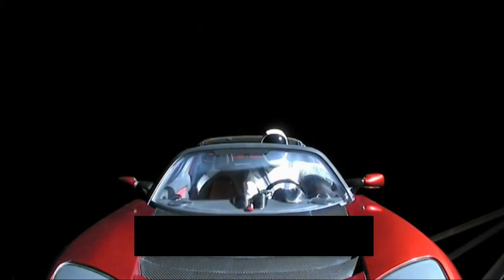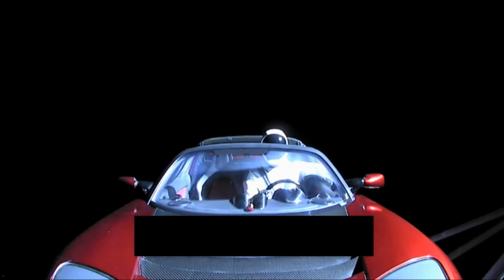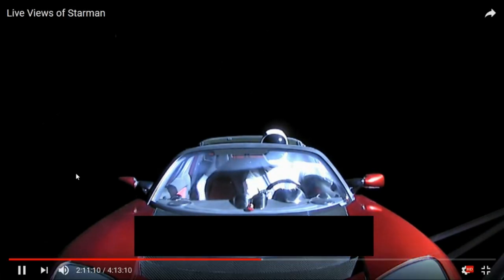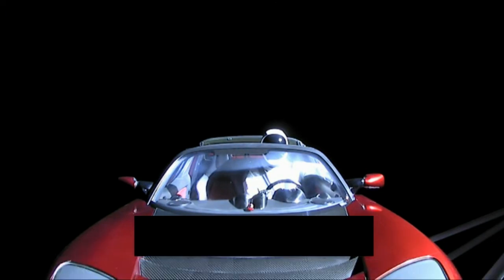Spacex Starman Elon Musk - No longer Live but not fake.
Were they forbidden from showing the moon?  The moon showed up on some other channel claiming to be Live footage but in the wrong place and phase. Don't be fooled.

Original work by Faithful Philosopher.